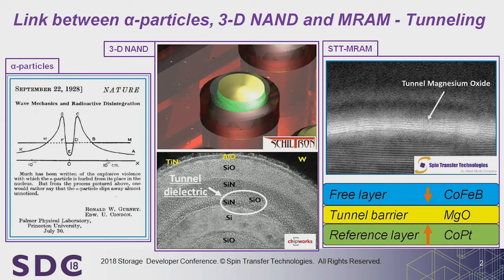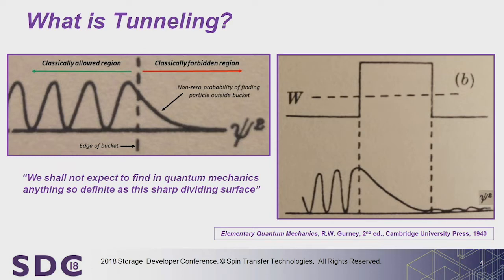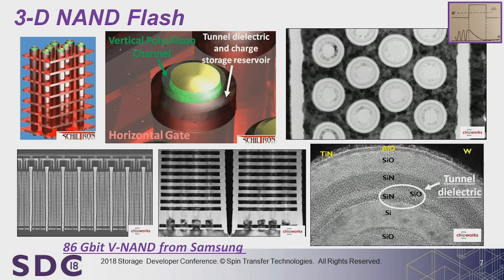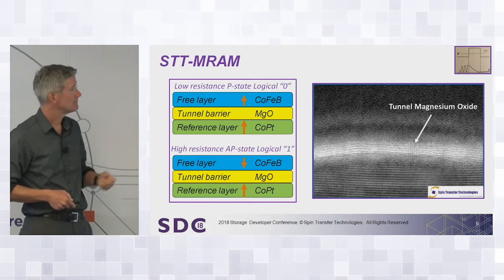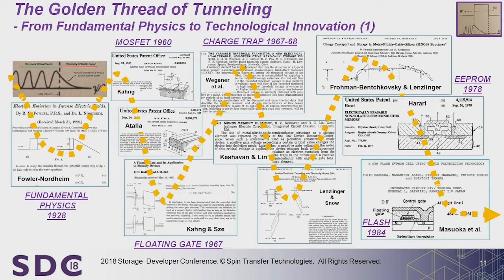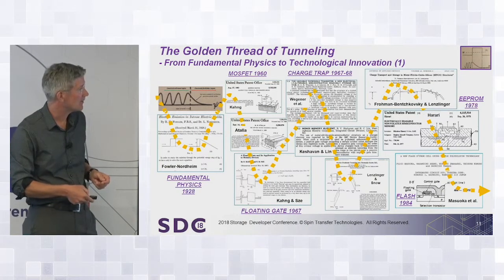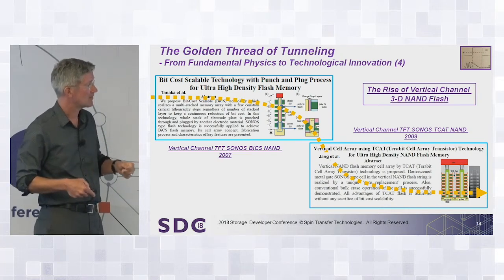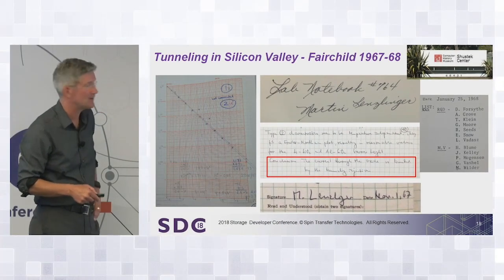SDC2018 - Tunneling through Barriers: The Key to the Evolution of Solid State Memory - Andy Walker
Abstract:
Join Dr. Andy Walker for a wonderfully illustrated tour through 90 years of physics and materials science, leading to modern solid state memory technologies via “The Golden Thread of Tunneling.”